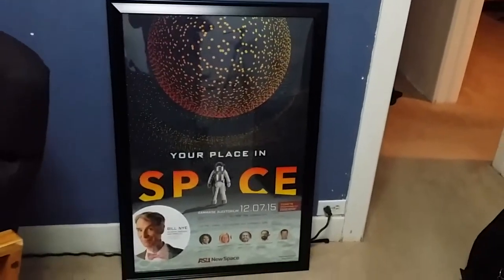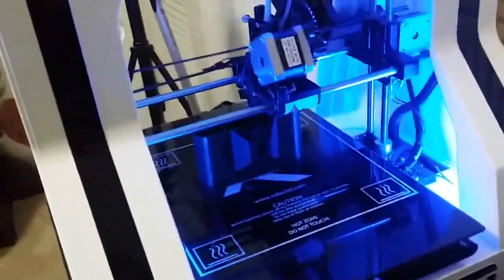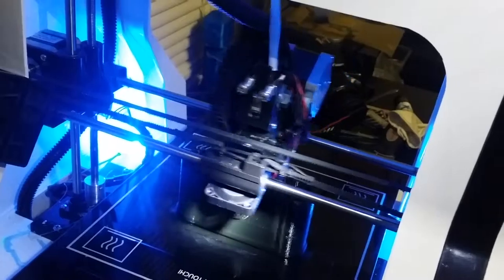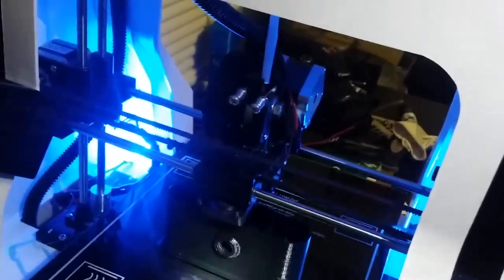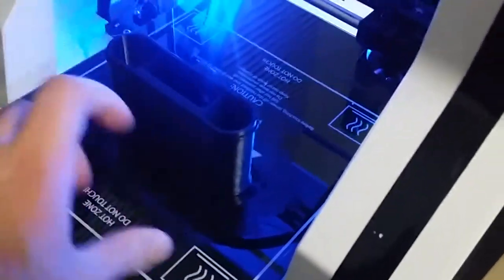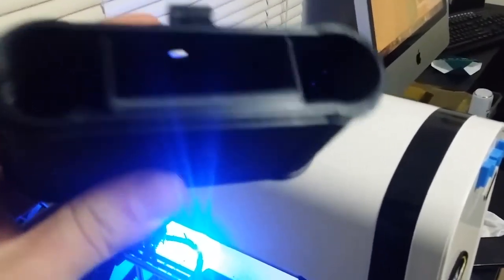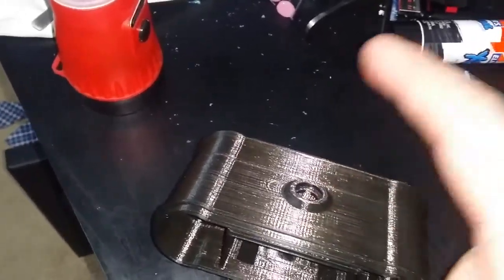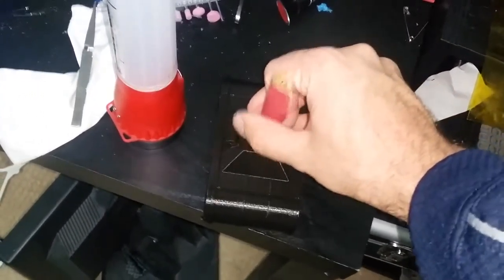Pinhole 3D Printed 6x6 Flyer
One of my projects, Pinhole 6x6 Flyer